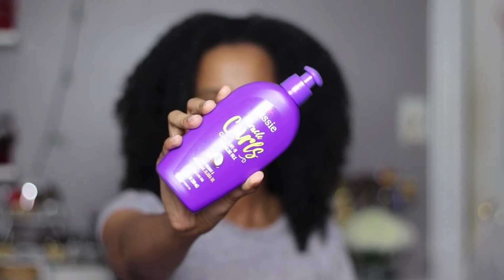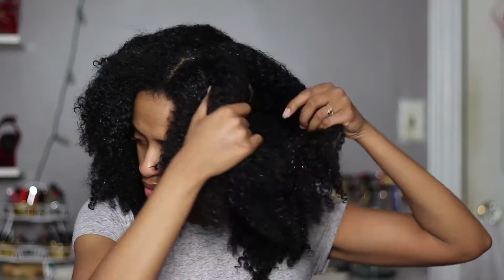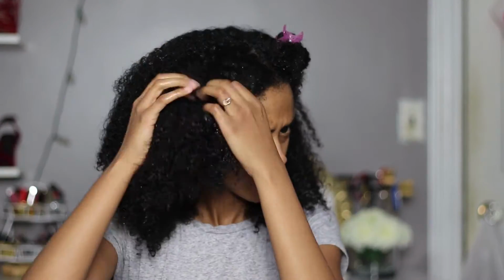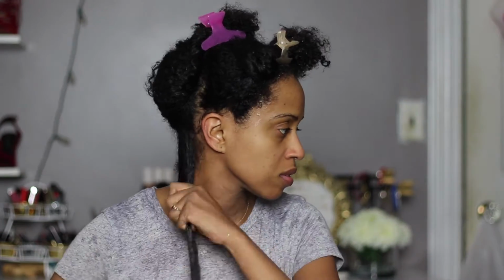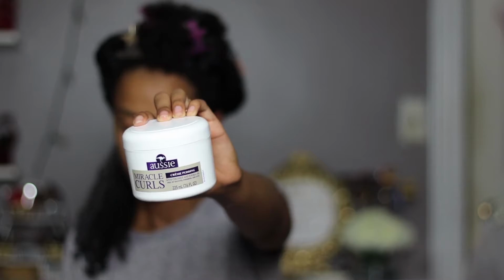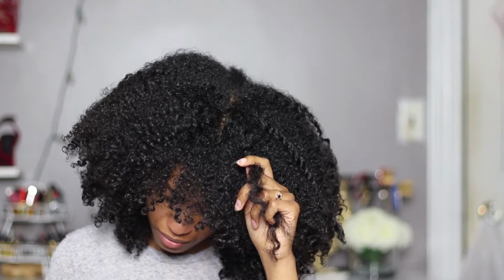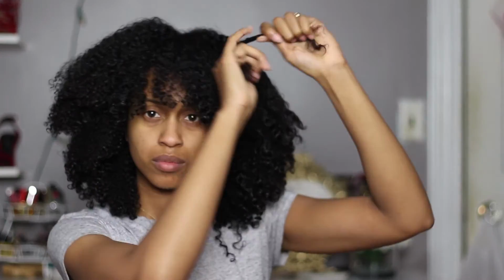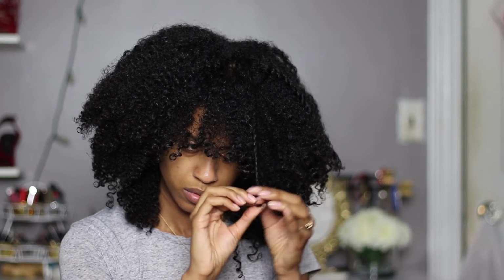Wash n Go FIX | How to fix a bad wash n Go | Kelsley Nicole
We all have those days when our hair just doesn't cooperate! Here's a quick wash n go fix that I do when I don't feel like re-styling my hair!

Products:
Aussie Miracle Curls Leave in
Aussie miracle curls pudding

A B O U T  M E:

Faith: Saved
Age: 25
Ethnicity: Puerto Rican, Costa Rican
Location: Jersey
Height: 5'6